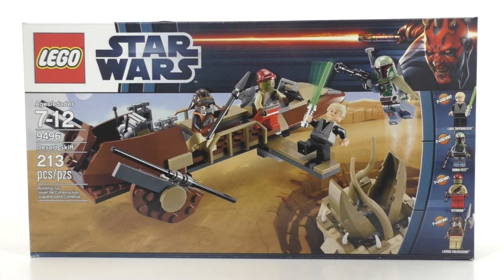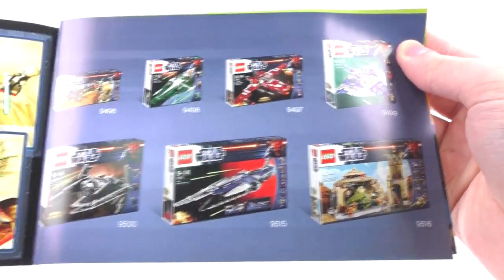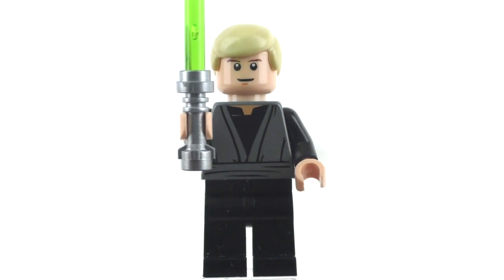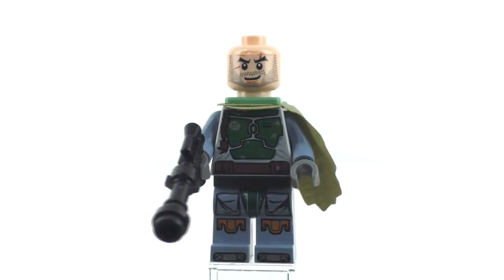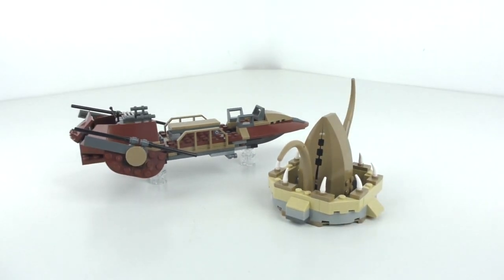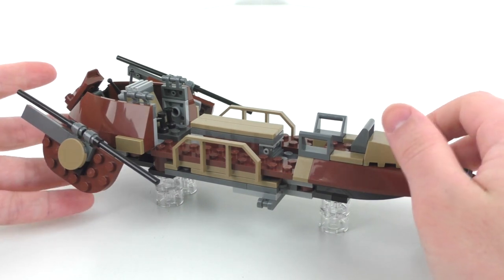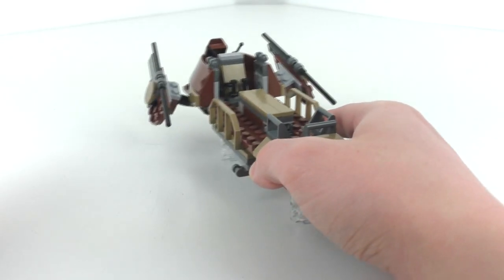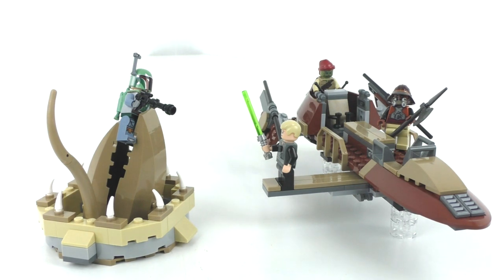LEGO Star Wars Review: 9496 Desert Skiff (2012 Set) Return Of The Jedi!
This is my 131st overall review for the LEGO Star Wars theme; today I am reviewing set 9496 Desert Skiff!!! I show off the box and then I look at the Minifigures and the final overall models!!!